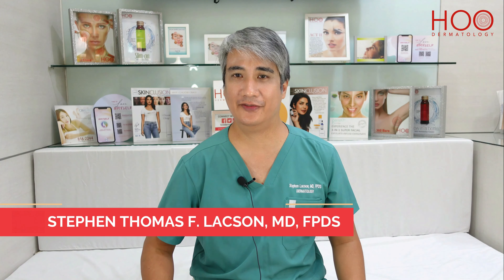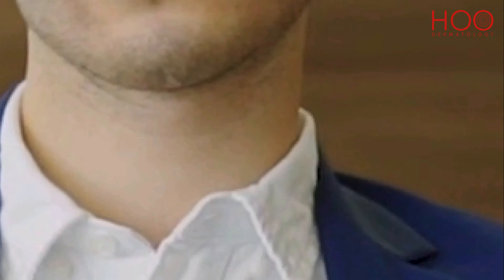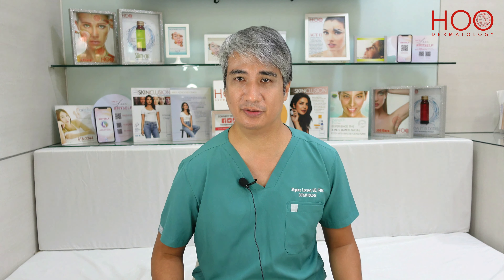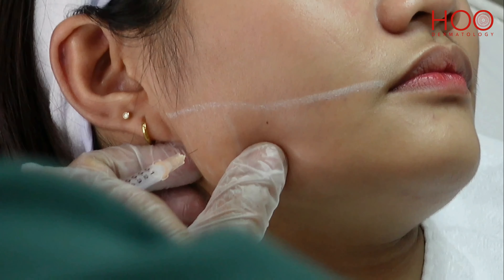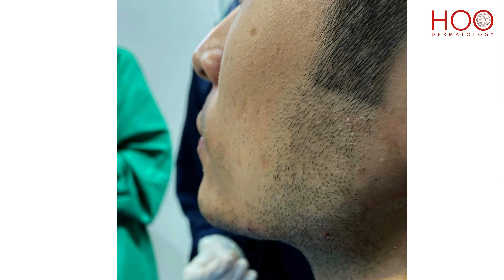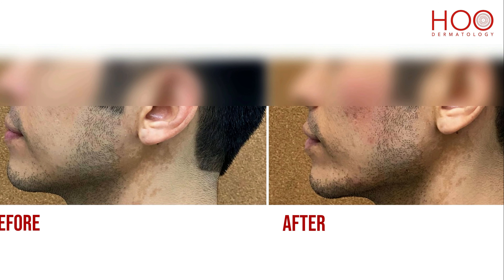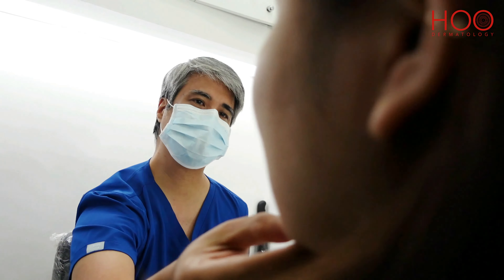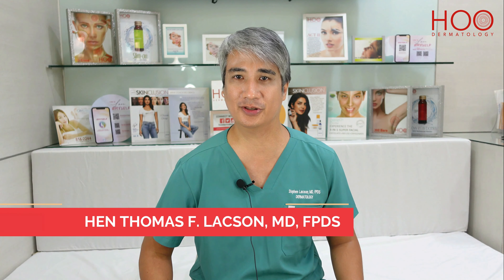ARE JAWLINE FILLERS EFFECTIVE?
Get that chiseled and contoured jawline you've always wanted, without surgery! In this episode, HOO Dermatology Medical Director Dr. Stephen Lacson explains everything you need to know about HOO Jawline Fillers. Transform your profile with visible results within minutes! This procedure is performed by a board-certified dermatologist.

00:10 HOO Jawline Fillers explained
00:30 What to expect on the day of treatment
00:58 Goal of HOO Jawline Fillers
01:13 How long will HOO Jawline Fillers results last?
01:30 Before and After Results

Consult our board-certified dermatologist regarding HOO JAWLINE FILLERS. HOO Dermatology branches are open from 11:00AM - 8:00PM daily.